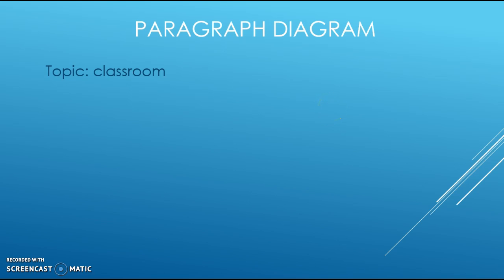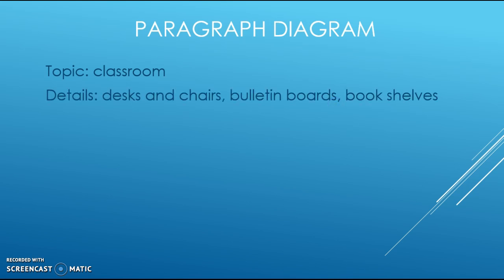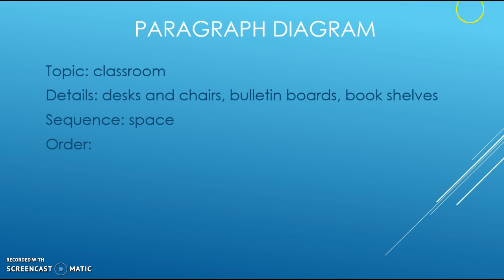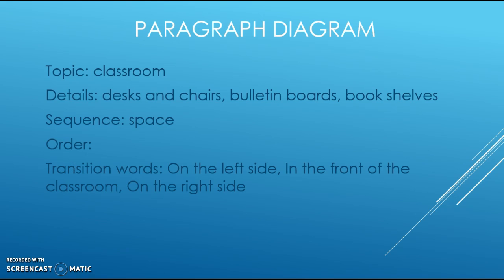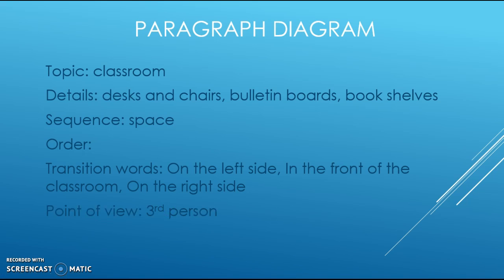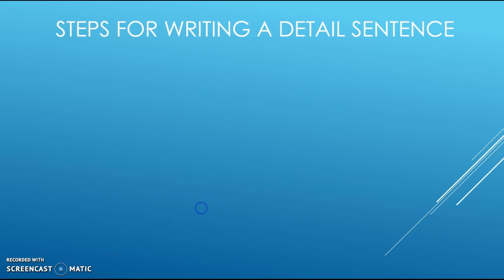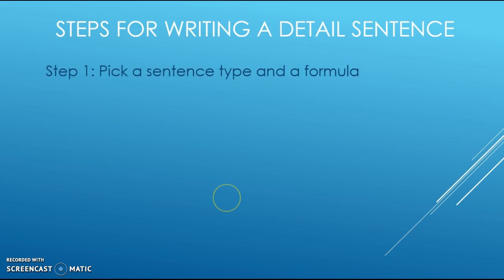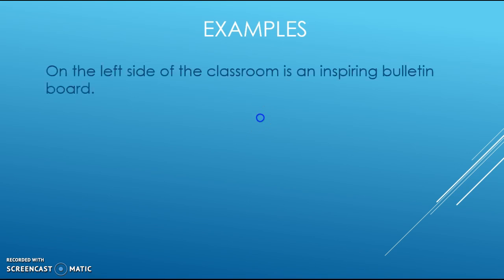Paragraph Writing Strategy Day 14